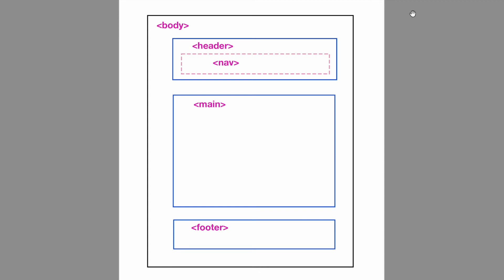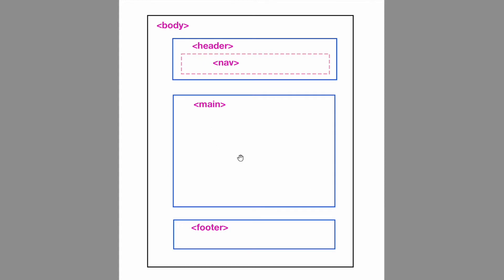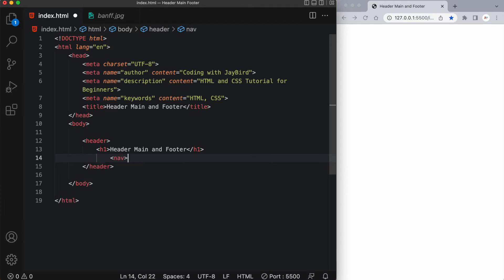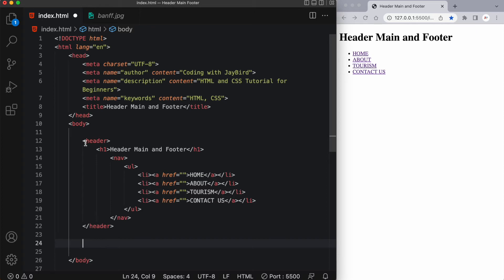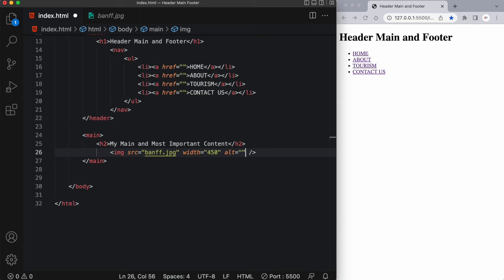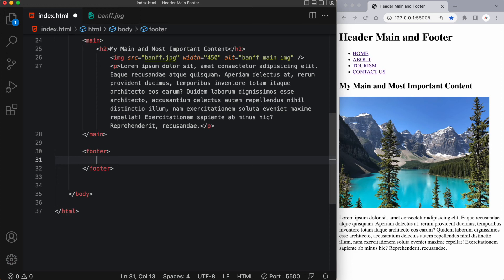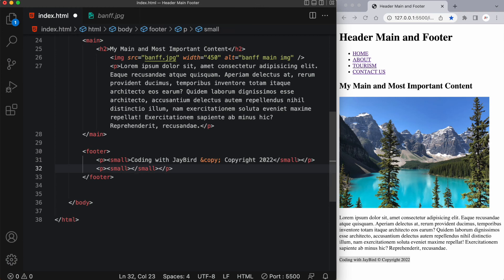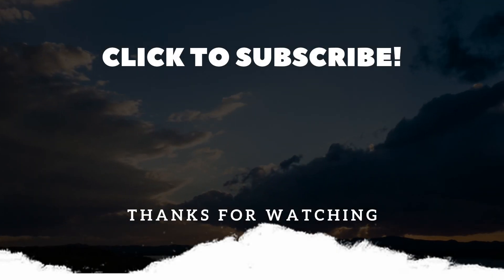HTML CSS Tutorial for Beginners – 7 – Header Main and Footer